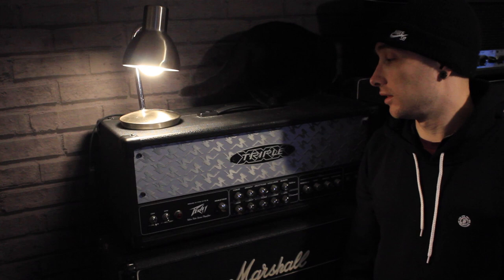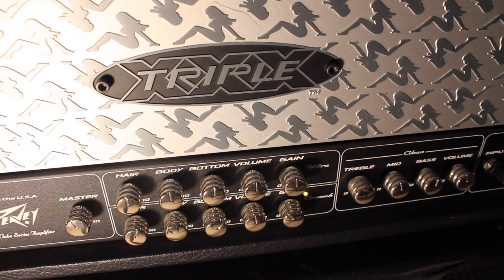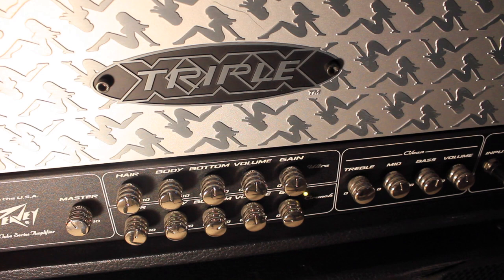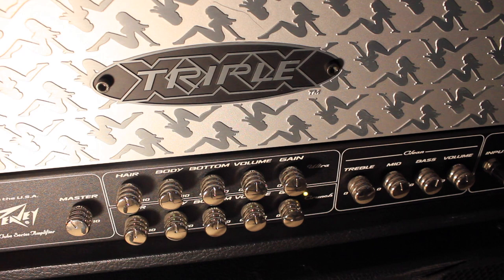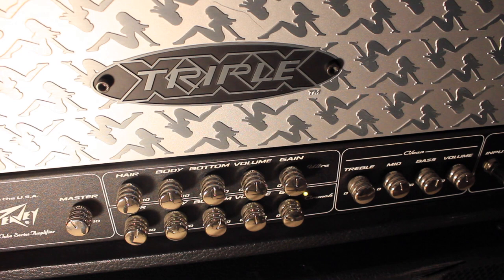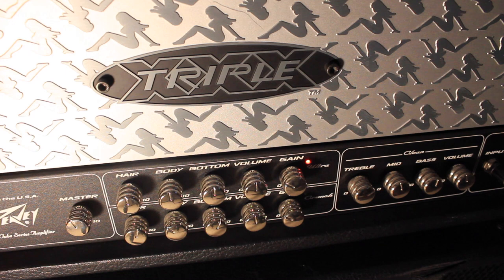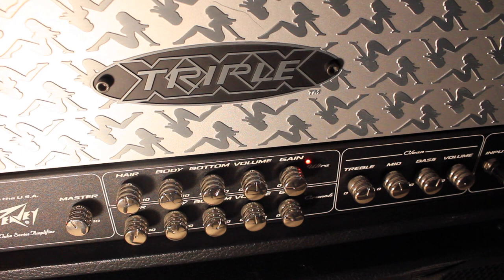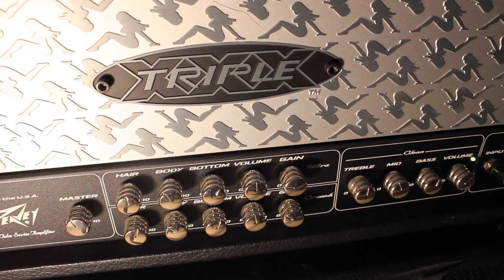Peavey Triple XXX - Underrated Amp - Josh Middleton